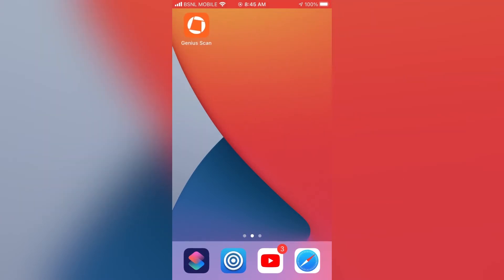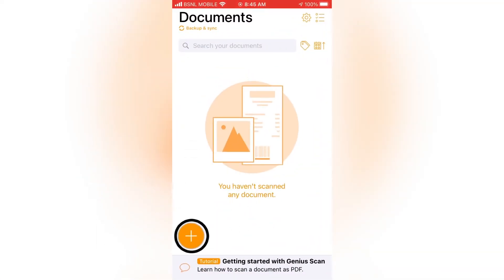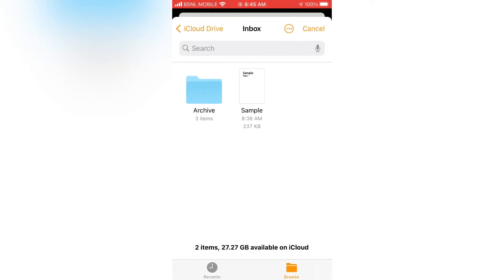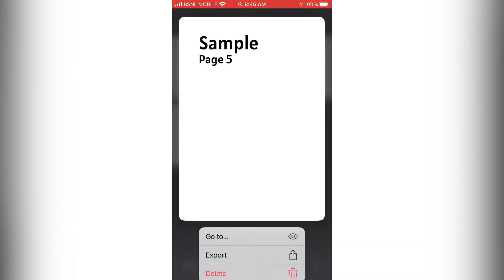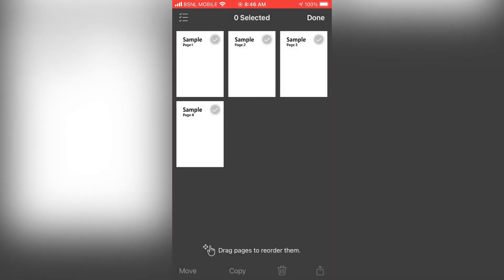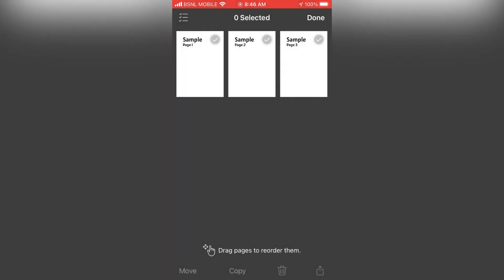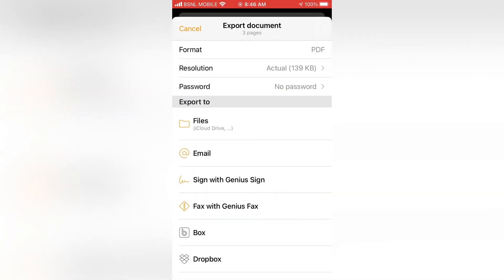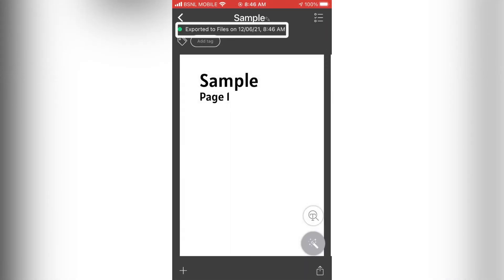How To Delete Pages In PDF on Mobile (Remove Pages from PDF)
Don’t you hate when you have extra PDF pages trailing at the end of your document, or even worse, right in the middle?

So in this video we will show you how to delete pages in pdf on mobile devices

In this video we’ll walk you through:
• Removing Pages from PDF
• Exporting as PDF

➤🕘 Timestamps 🕘
0:00 - Intro
0:10 - Removing Pages from PDF
1:00 - Exporting as PDF
1:23 - Outro